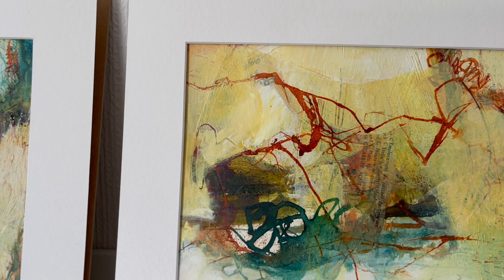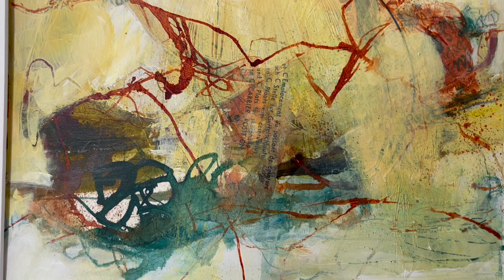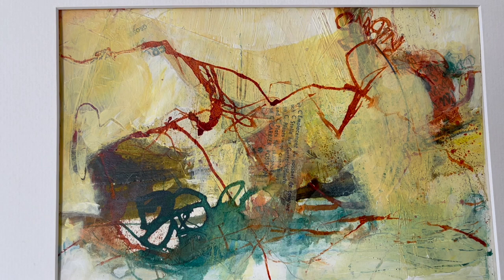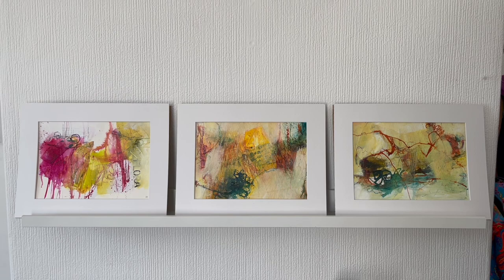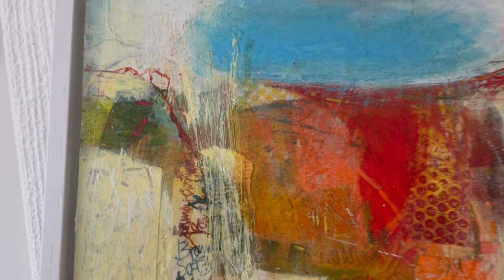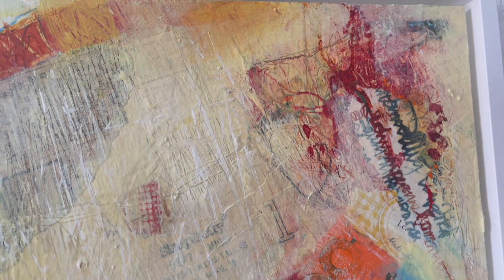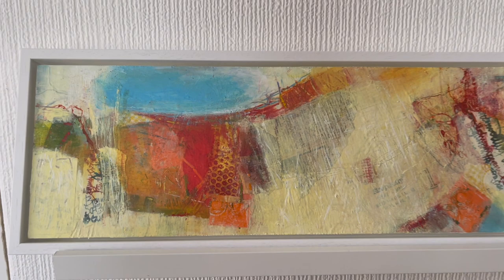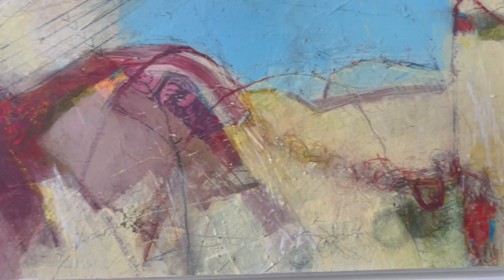My Wild Flora collection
In this video I share in detail, the paintings available in my new collection  about the wild flora along the country lane in autumn.
Works on paper;  panoramic boards and panels and canvases are included.
All can be purchased individually.

Check out the timecode below to help you navigate to the different sections of the video

Timecodes:
00:00  Introduction
03:14  Works on paper
08:15   Wild flora 'gems'
13:02  Panoramic panels
15:24  Individual works

The two individual works: 'Promises Promises' and 'Push me, pull me' are in the Manchester Academy of Fine Art Summer exhibition 2023  17th June - 15th July 2023 and are also available for sale.